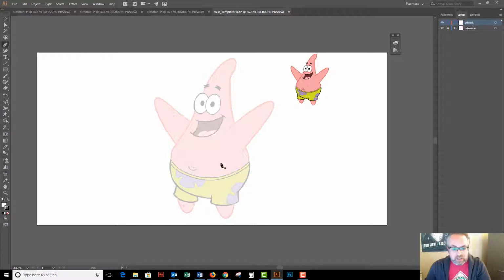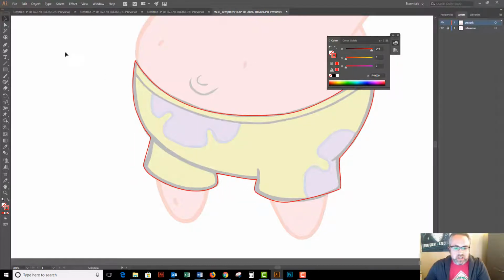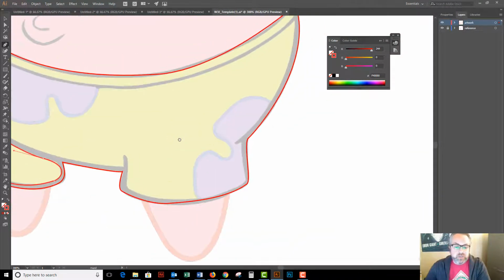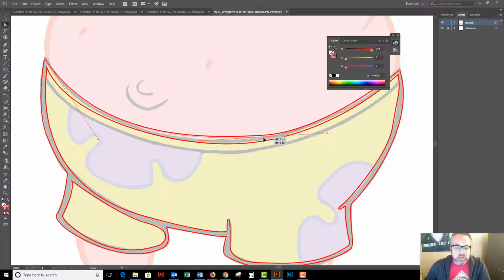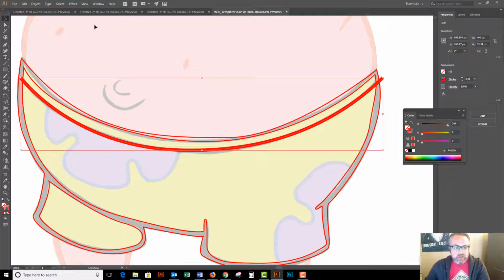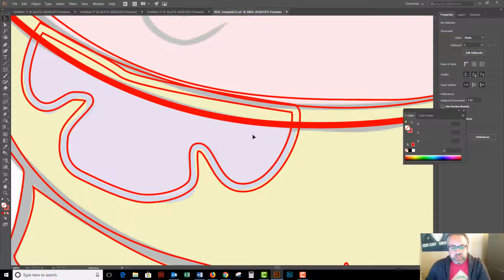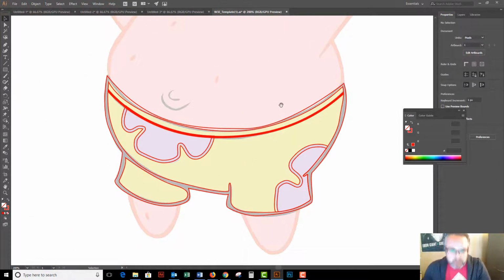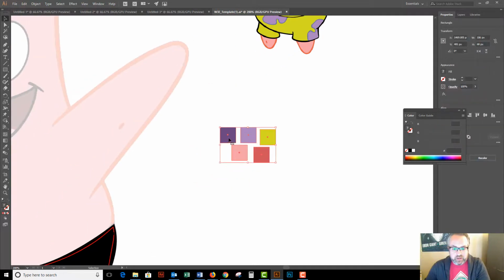Building a Character with the Pen Tool in Adobe Illustrator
Video shows how to begin tracing a cartoon character using Adobe Illustrator.